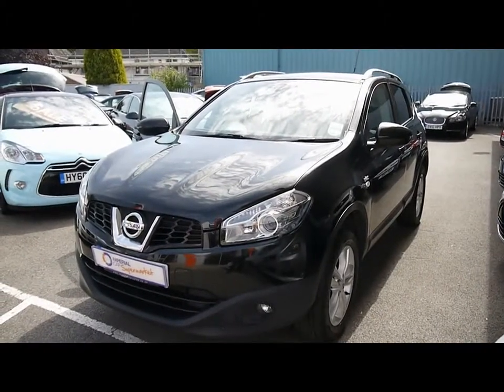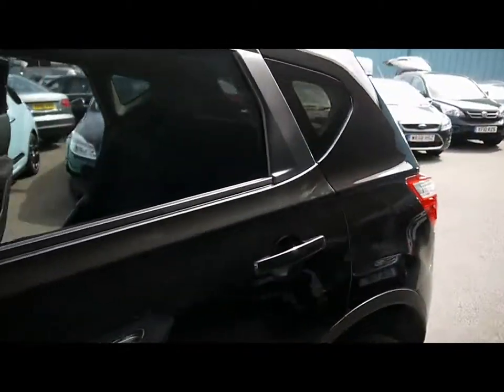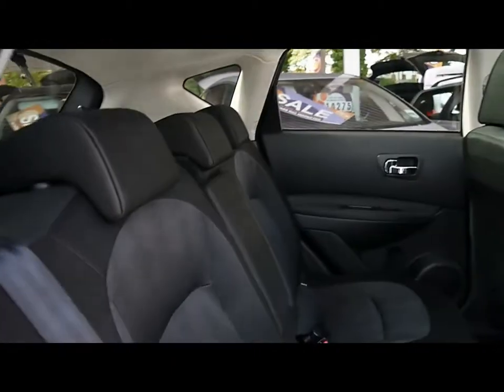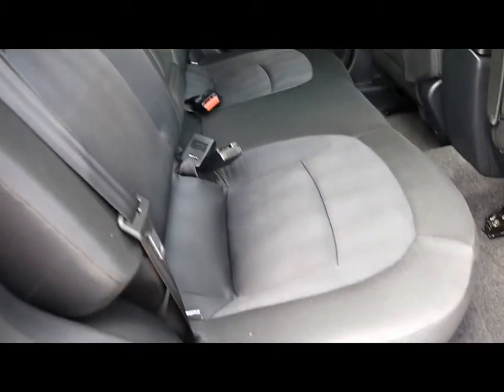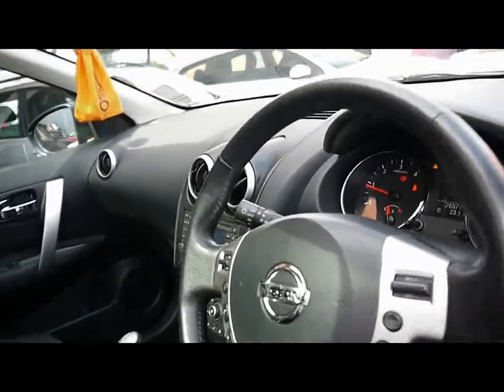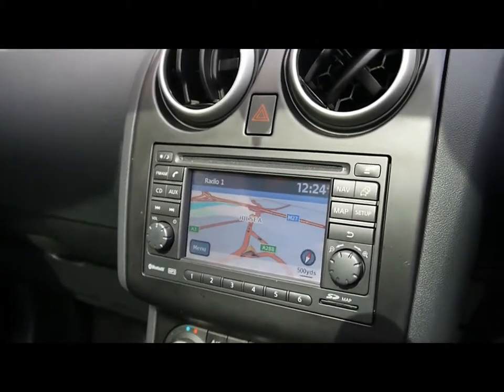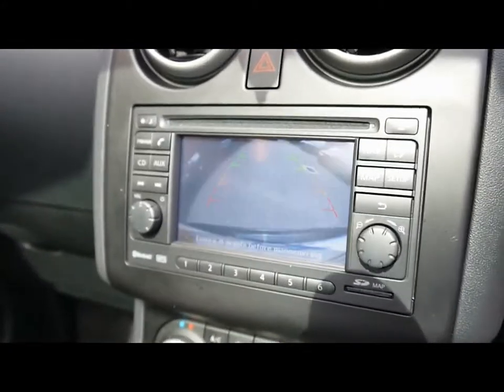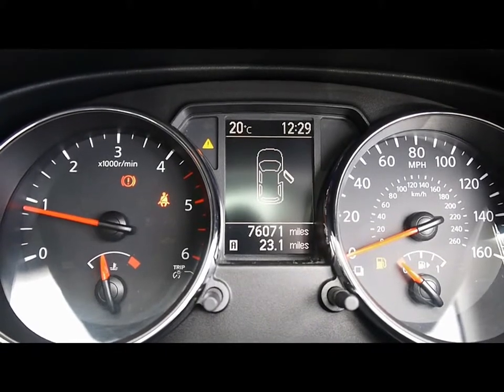2010 Nissan Qashqai N-Tec 1.5dCi Black For Sale In Hampshire